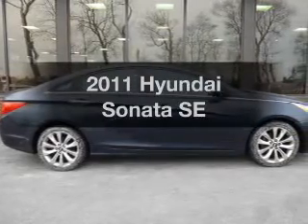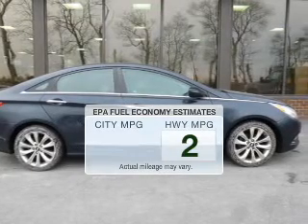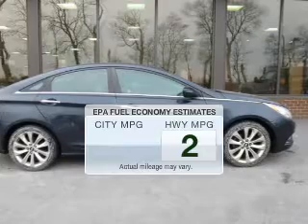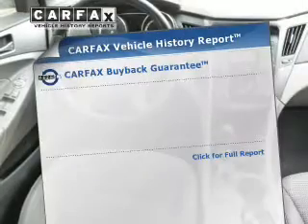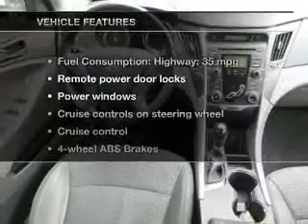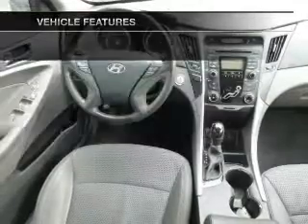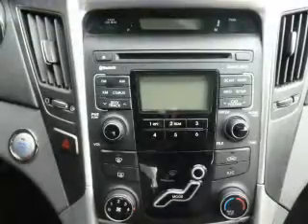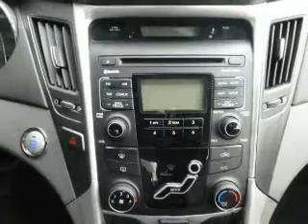2011 Hyundai Sonata - Easton PA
Phone:
Year: 2011
Make: Hyundai
Model: Sonata
Trim: SE
Engine: 2.4 liter inline 4 cylinder 16 valve GDI DOHC
Transmission: 6-Speed Automatic
Color: Harbor Gray Metallic
Mileage: 69707
Address:
3810 Hecktown Rd.Route 33
Route 33